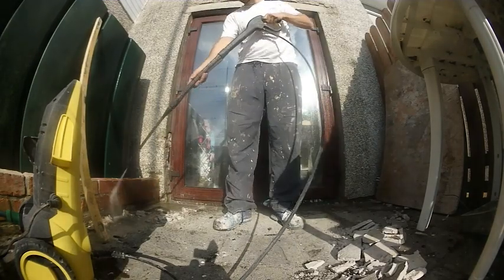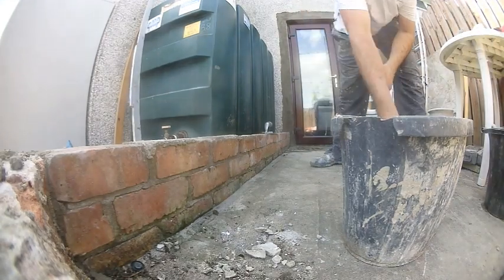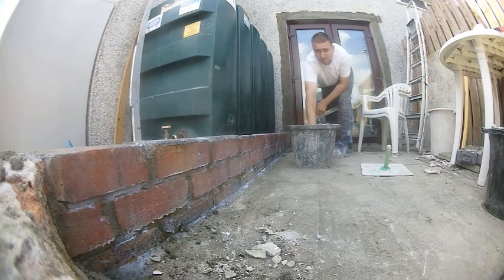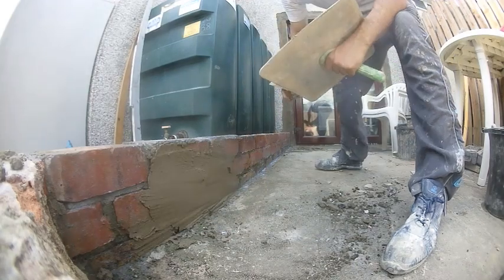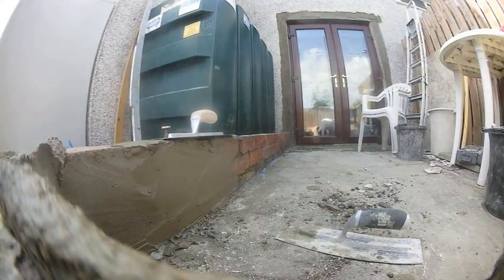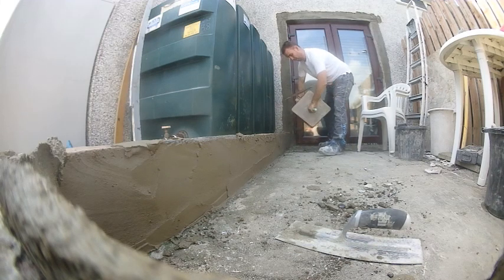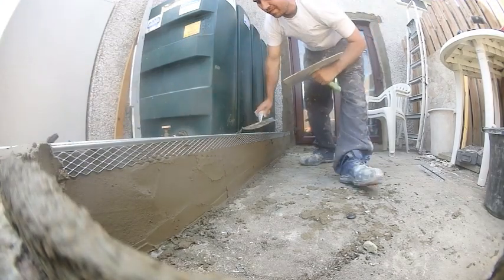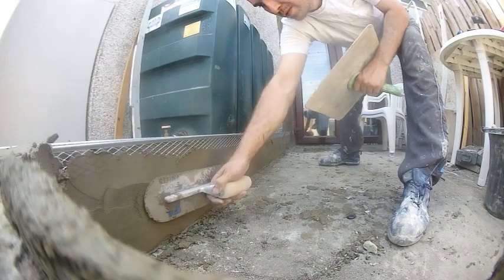Rendering Over Old Brick Wall sbr Sand and Cement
Old red brick wall in need of a nice render coat to shape it up sbr sand and cement ratios talked and shown plastering tools used and explained methods on sbr over scud / slurry coat explained in detail

microphones used =
USB Microphone MAONO =